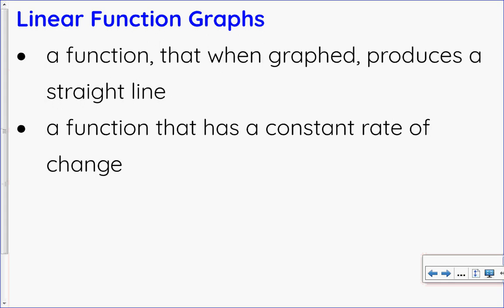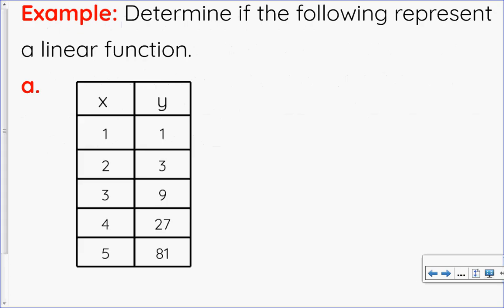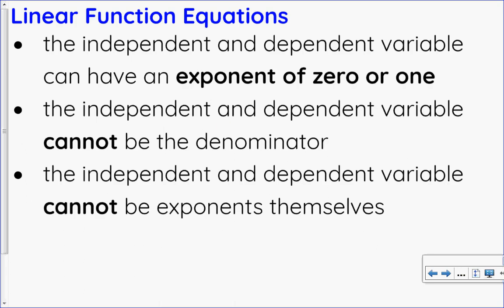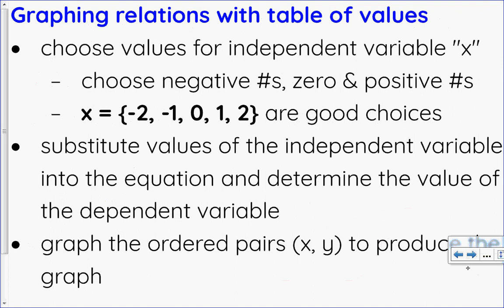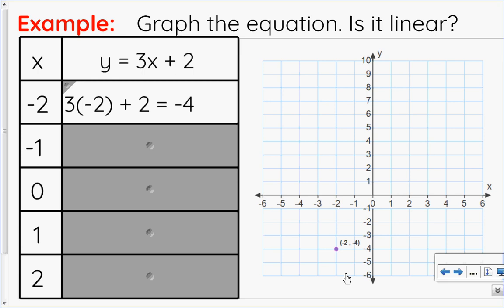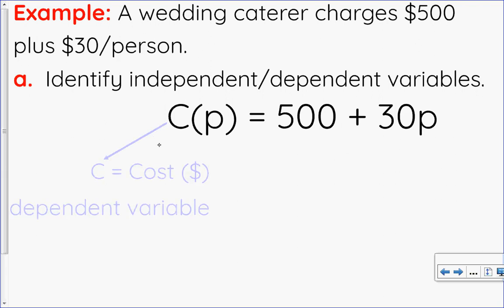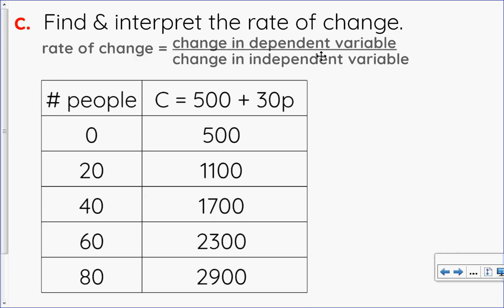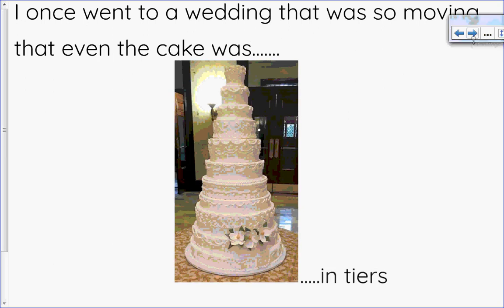Linear Functions (5.6)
Linear Functions from table of values, ordered pairs, graph, coordinates, equations. Finding table of values given an equation. Word problem with functions.